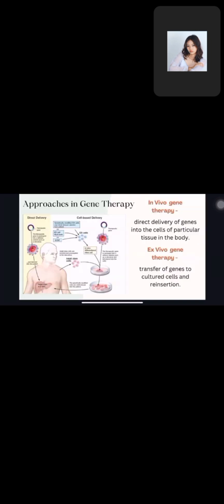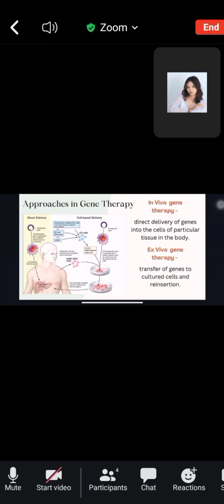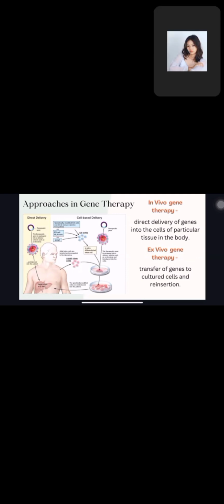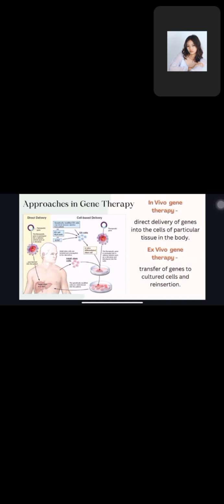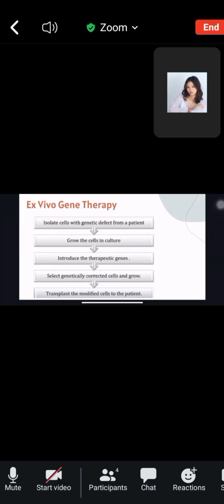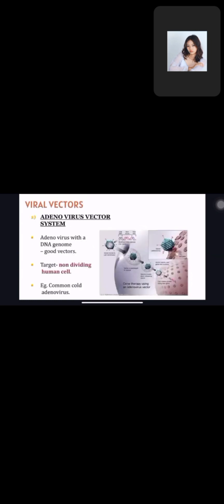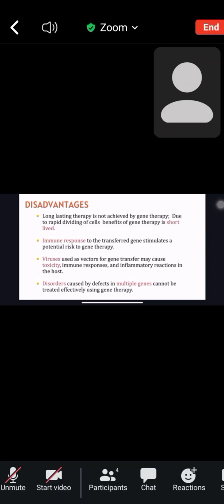Gene therapy Report